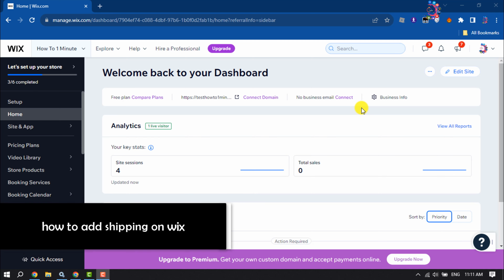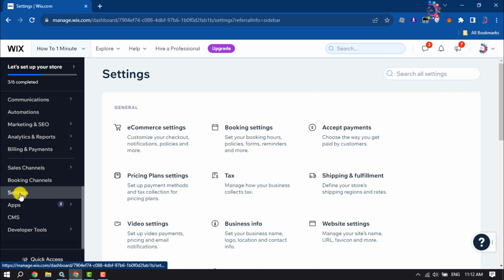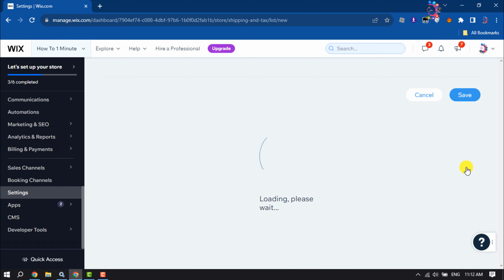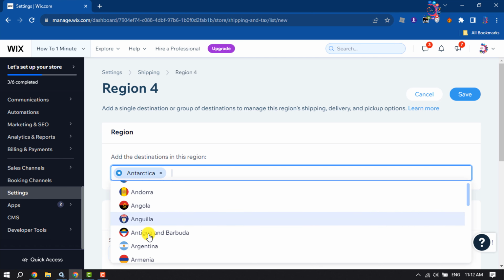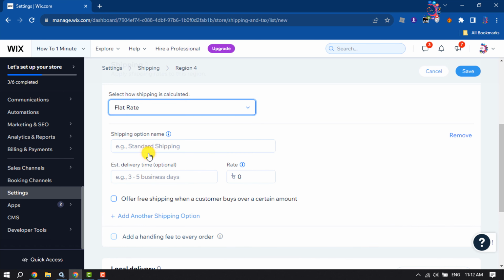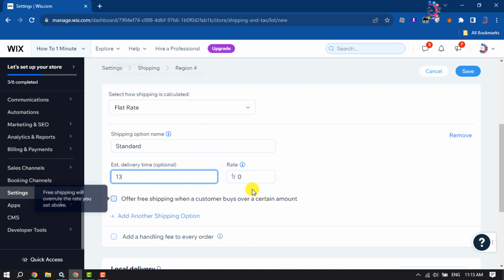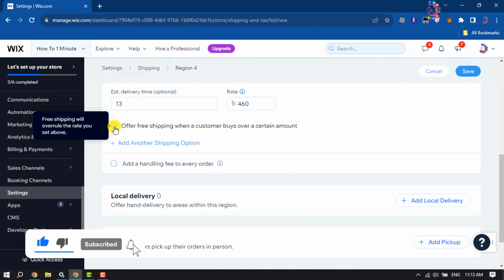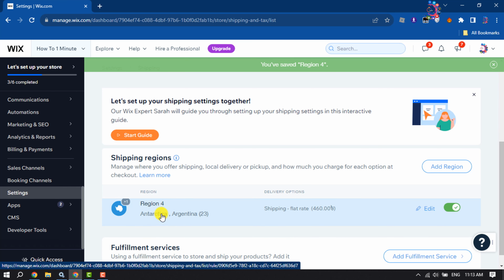How to add shipping on wix (Complete Guide)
Setup Wix shipping address with price, With Wix, you can customize your shipping strategy and offer a range of shipping options, including free shipping, flat rate shipping, and real-time carrier rates. In this guide, we'll take you through setting up shipping options for your Wix store, so you can provide your customers with the best possible shipping experience.

How to add shipping on wix app
Wix Shipping integration
Wix shipping rates
Wix shipping calculator
Wix different shipping for different products
Wix shipping labels
Wix local delivery
Does Wix calculate shipping